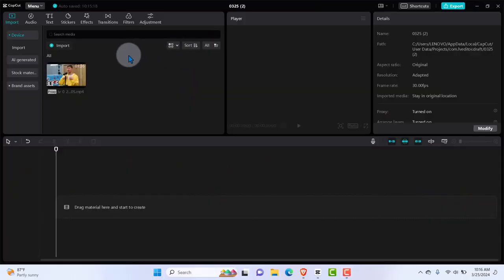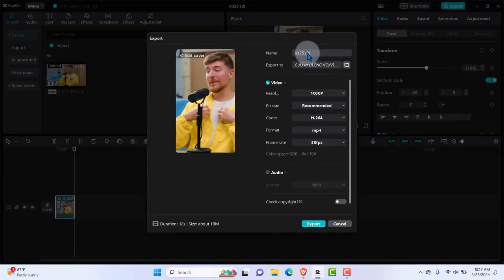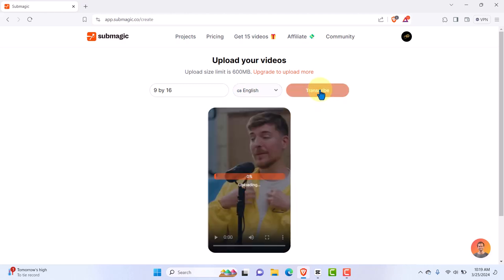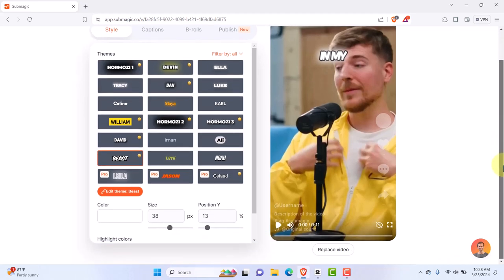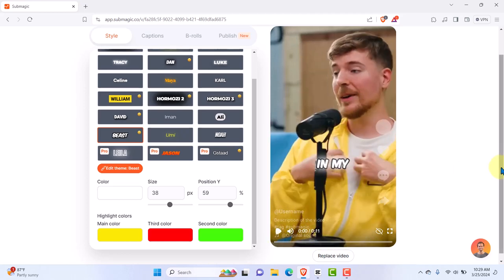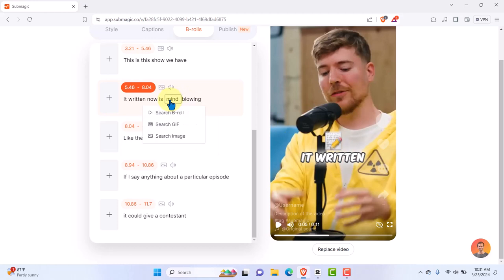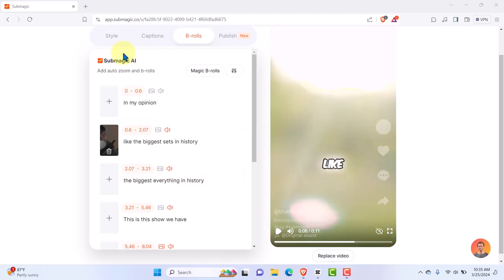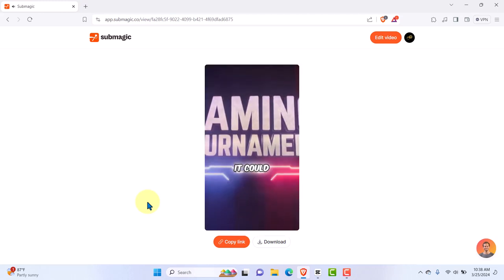How to Create Viral MrBeast Caption | Submagic Tutorial and Review App 2024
How to Create Viral MrBeast Caption | Submagic Tutorial and Review App 2024 Ai Tool.

In this video I will show you have to steal MrBeast viral captions that helps his videos stand out every time. Ensure you watch to the end!
Tools I Use:
Capcut Pc [For video editing]
Canva [Use for graphic design]

00:00 Intro How to Create Viral MrBeast Caption with Submagic Ai App 2024
00:32 How to Change Aspect Ratio in Capcut to Archive MrBeast Viral Shorts Videos
05:53 How to Adjust Captions Position in Submagic Ai to Get the Best Placement in Videos
06:21 How to Adjust Caption Color in Submagic Ai
07:08 How to Edit Your Ai Generated Captions inside Submagic App
07:28 How to Add B-Roll to Your Videos Inside Submagic Ai Software
09:56 How to Add Background Music to Your Video on Submagic Ai Tool
10:57 How to Export Video on Submagic Ai Tool

usa submagic videoediting USA UK CANADA.